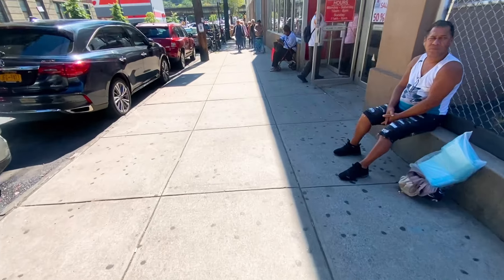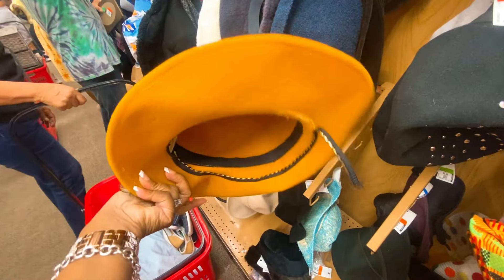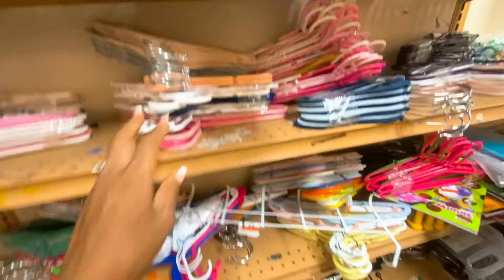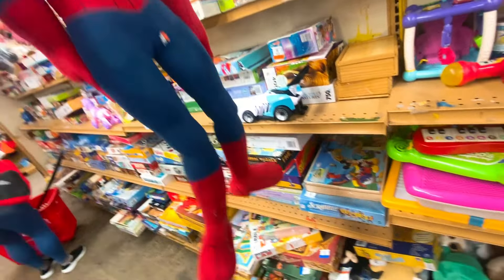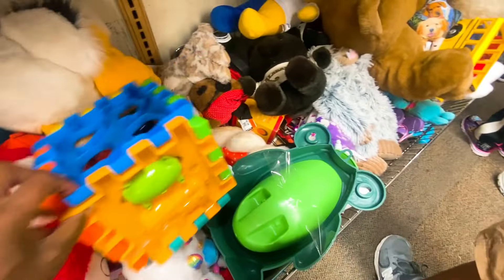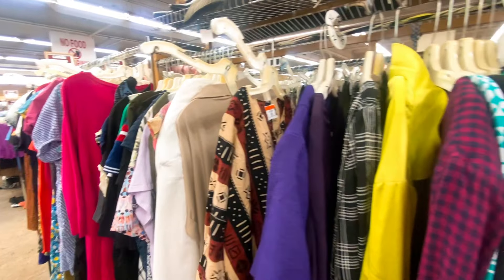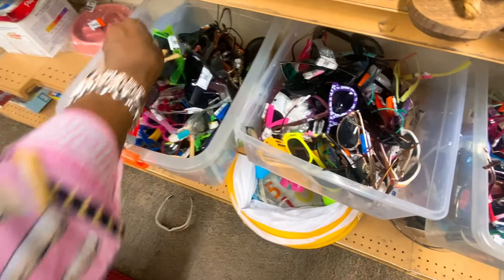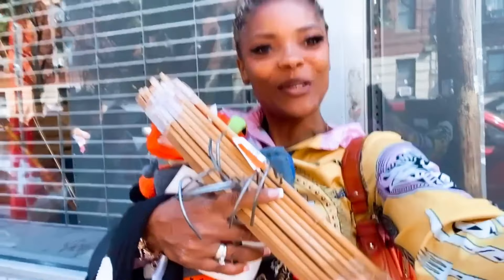Let’s GO THRIFTING in The BRONX New York‼️ LABOR DAY SALE‼️ 50% OFF ENTIRE STORE‼️MET 3 SUBSCRIBERS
EBAY STORE LINK‼️

This video consists of me shopping in The BRONX NY! One of my favorite thrift stores of all times!

This thrift store is sooooo big and has everything you’re looking for!

Today is a National Holiday ! It’s Labor Day!

The entire store was 50% PERCENT OFF. It was so many people. I could barely get from point A to point B.

Even though it was very crowded everyone was very respectful .

I thrifted costume jewelry , handbags, plush toys, a Nike jacket, plus more.

Heres my ebay store if you want to shop or just browse :